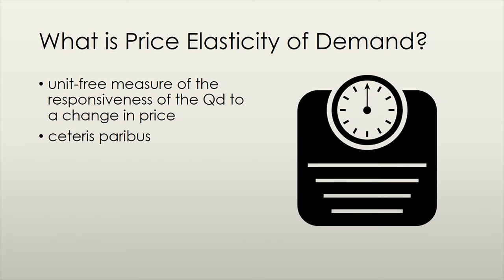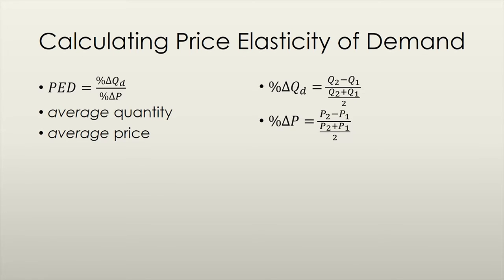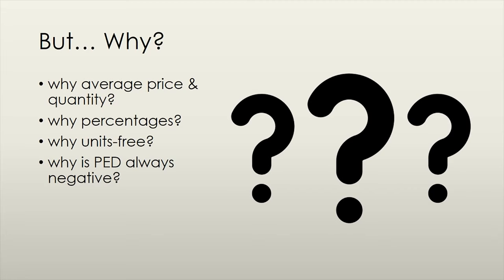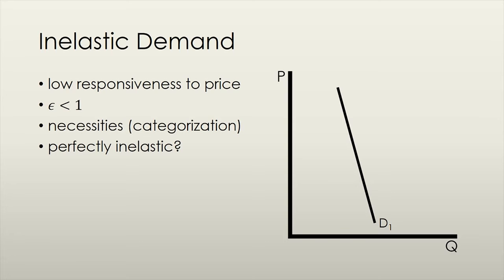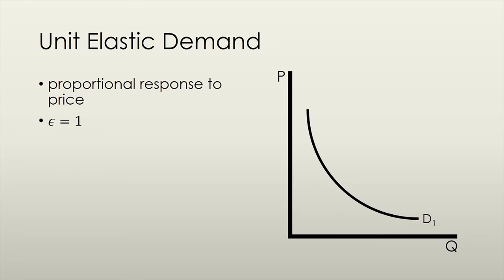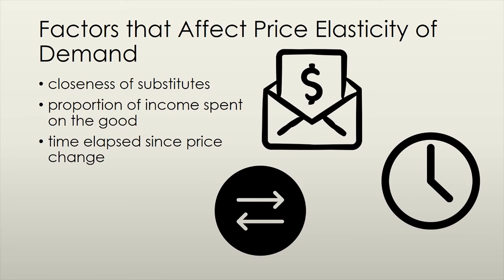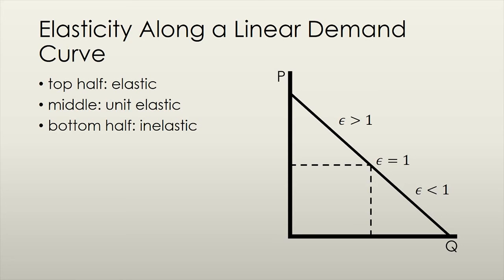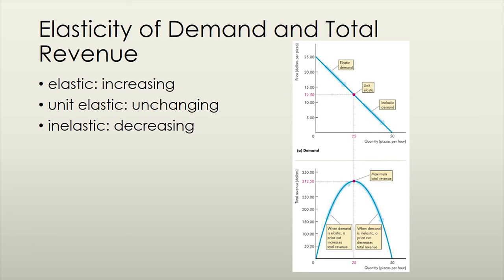5 1 Price Elasticity of Demand Price Elasticities